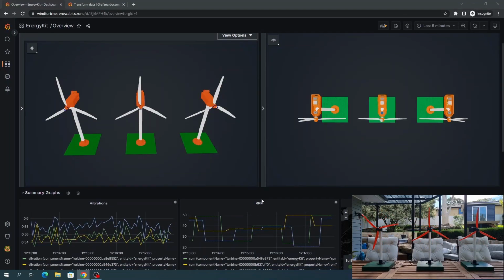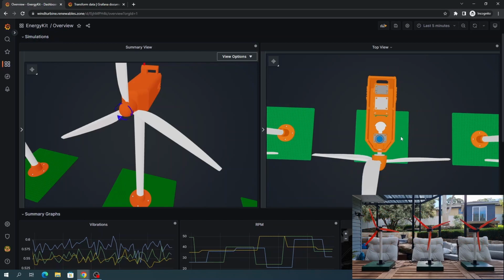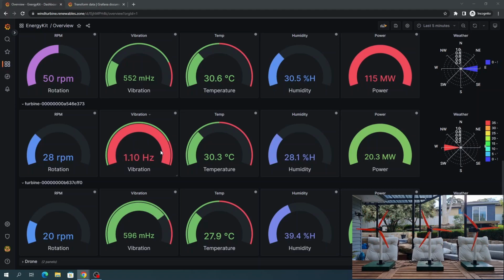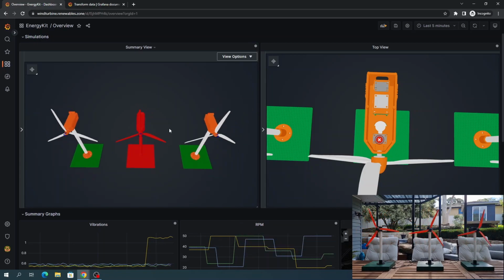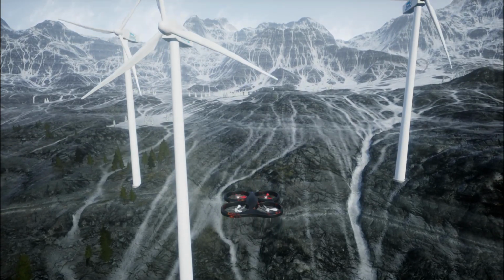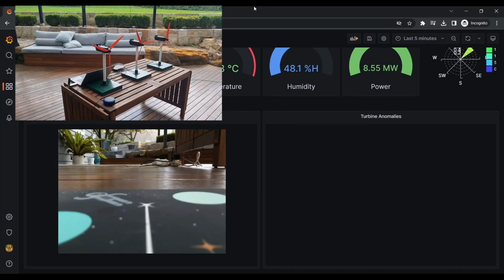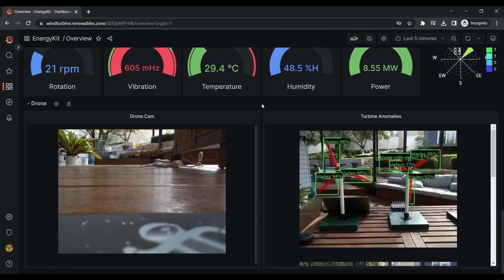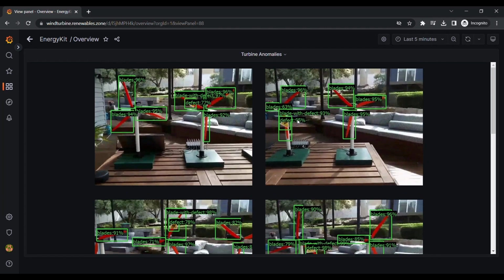Wind farm demo on AWS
This demo showcases a number of AWS technologies to assist with the maintenance of physical assets, which includes IoT, Machine Learning, robotics and digital twin services.